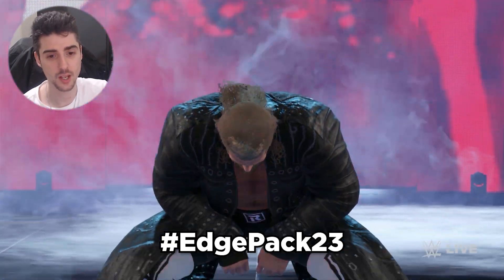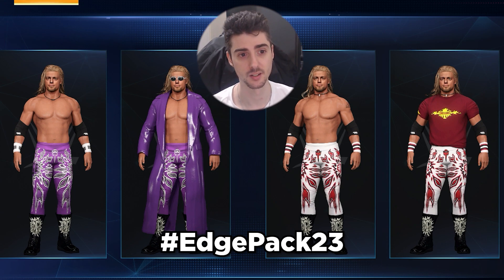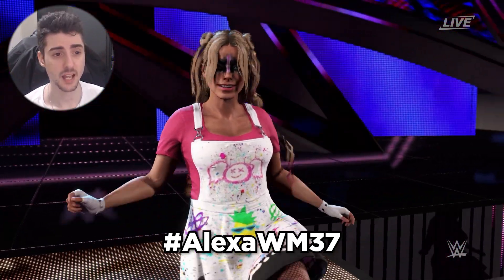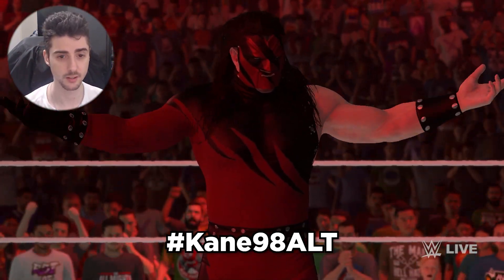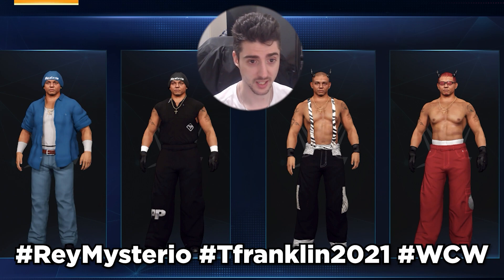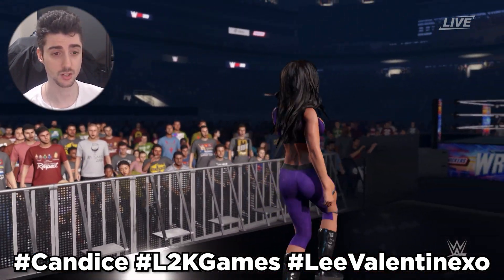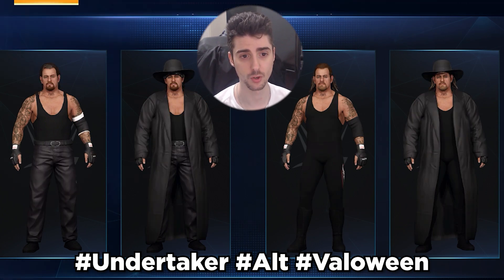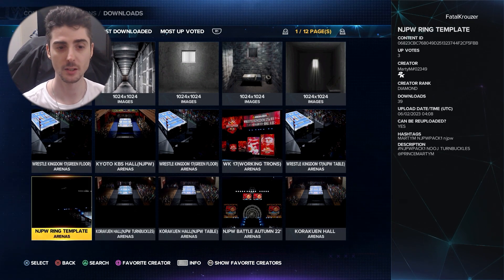WWE 2K23 NEW UNDISPUTED WWE BELT, UPDATED CREATIONS AND NJPW ARENA PACK!